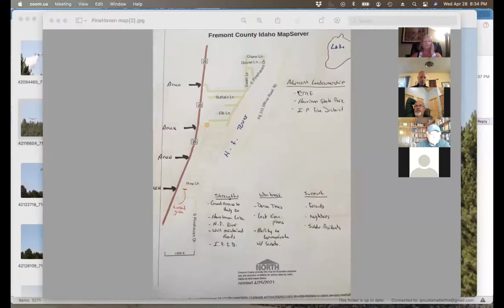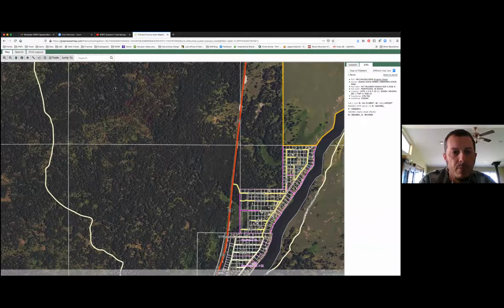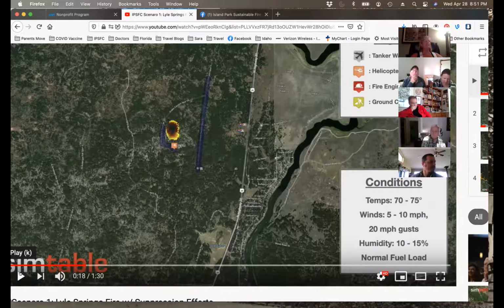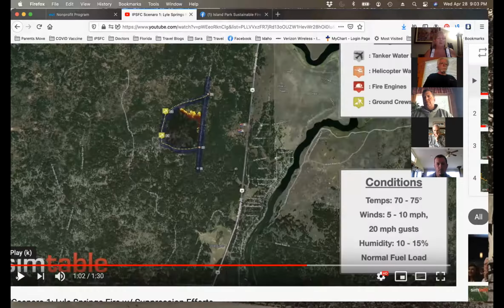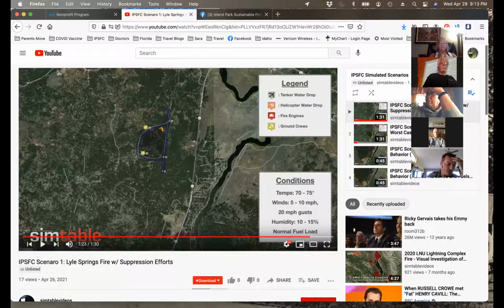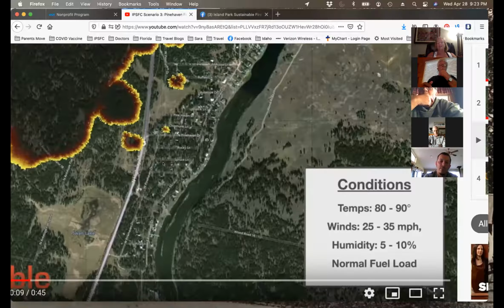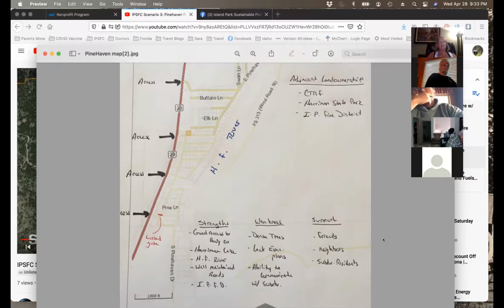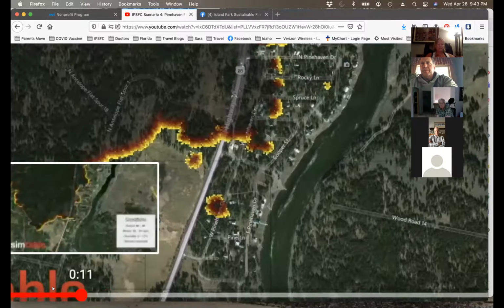Lyle Springs & Pinehaven Sim Meeting 4 28 2021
The Island Park Sustainable Fire Community presented: "What if the 2018 Lyle Springs FIre was not contained." This presentation shows a series of video wildfire simulations and discusses how the fire was suppressed and what might happen if the fire might not have been suppressed.